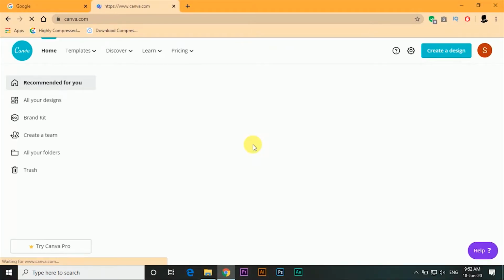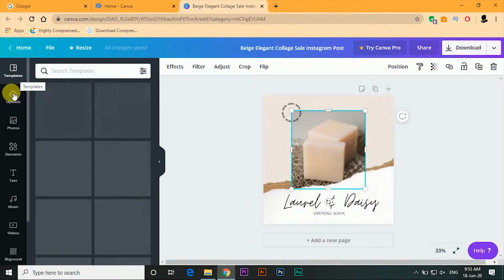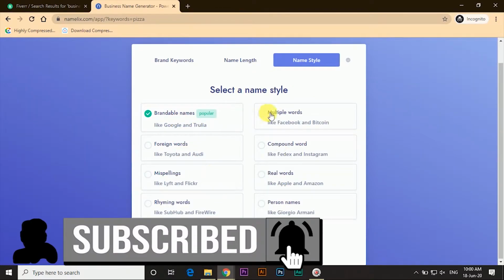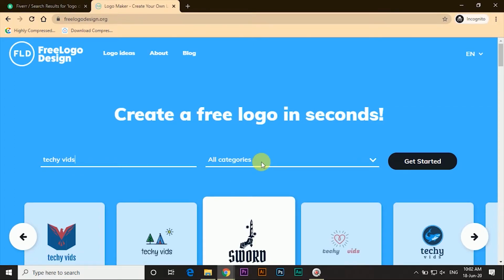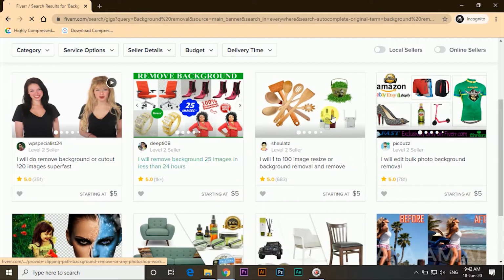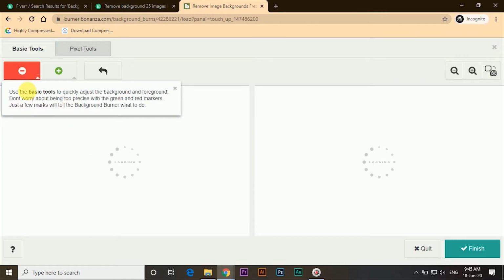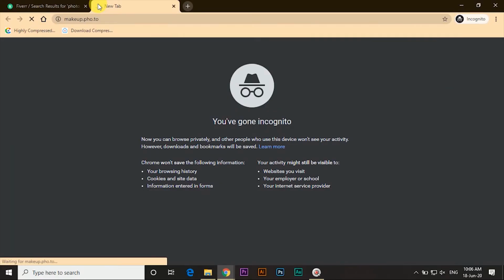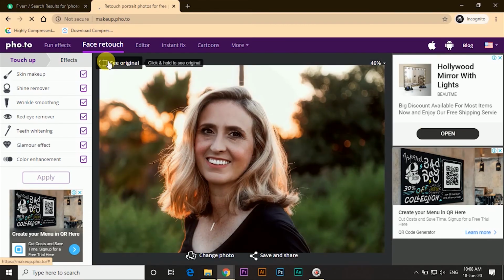How to earn money in fiverr without any skill | Earn money easily at home | E money | Free tools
Hey what's up guys, techy here with another video. Today I am going to show you how you can earn money without any skill.

Today I show you how you can make money in fiverr with simple and easy to steps.

So enjoy and start making money online.

Links to the websites mentioned in the video(Don't go to these links without watching the video)

Good bye.